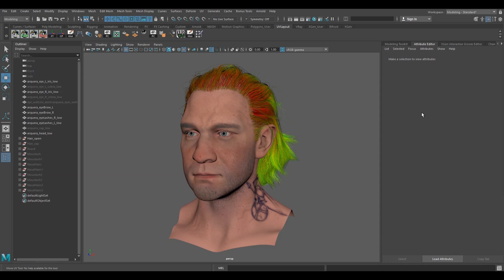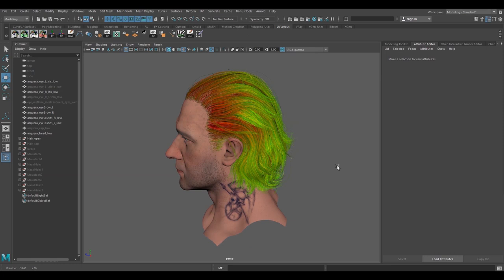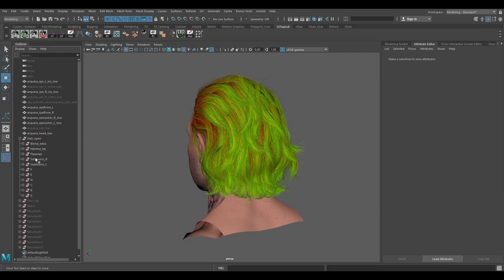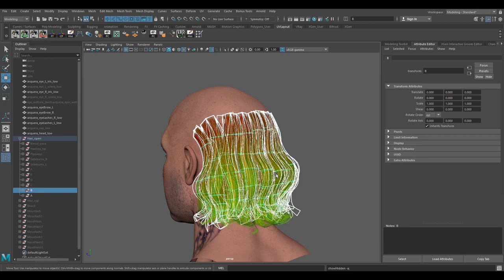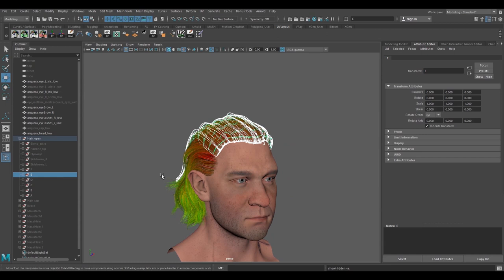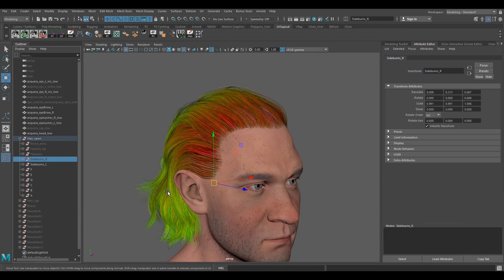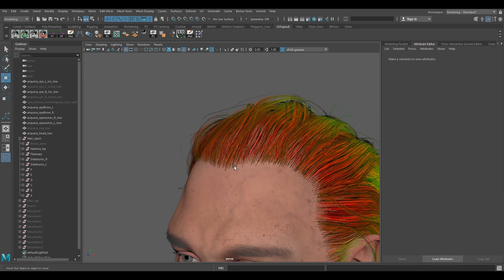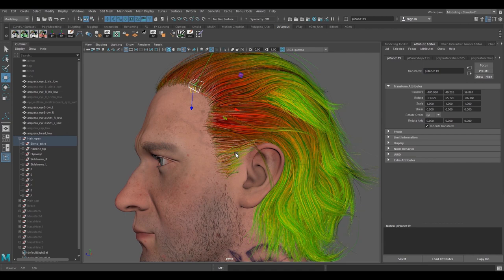Hair Cards for Game Characters - 01 Introduction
This is a quick tutorial that I prepared for the process of laying haircards for Game Characters and the contents are composed of 11 videos overall.

This is the process I learned from Vertex School (aka Game Art Institute) from Ryan Kingslien and it was originally the process prepared by Jansen Turk who is an awesome hair artist at CD Projekt Red.

I prepared these videos so that I can possibly share some of the ideas I learnt from this course. Thanks!